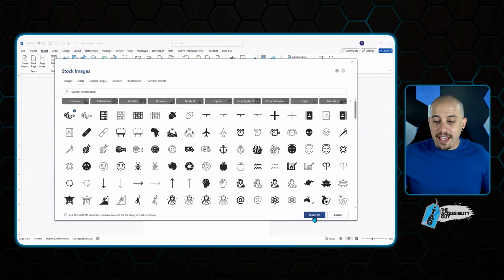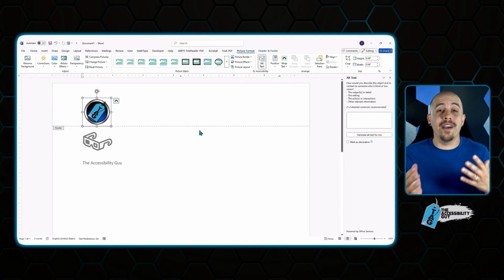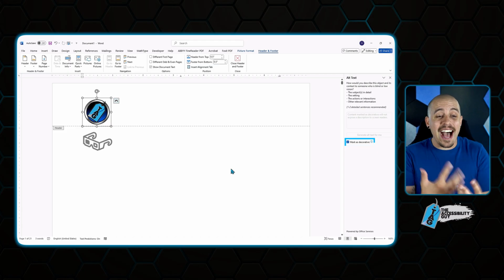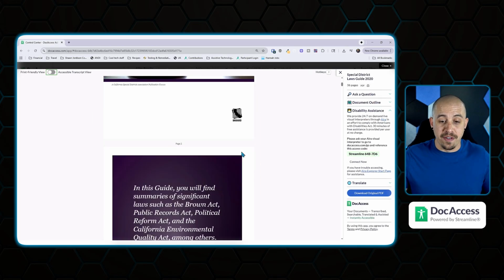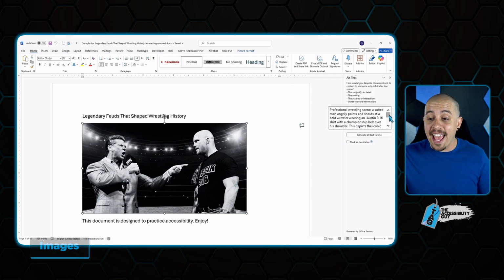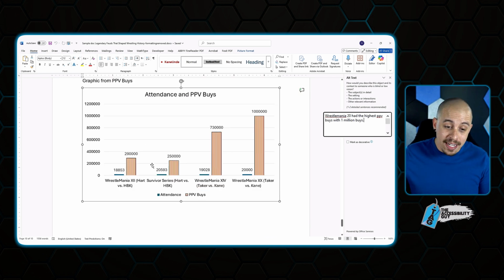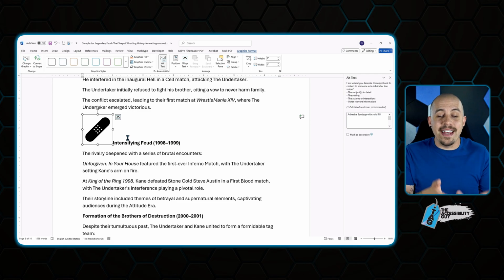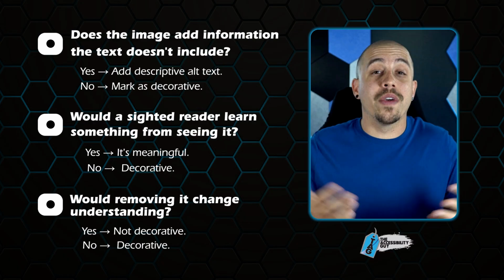Decorative Images vs Alternate Text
This video walks users through evaluating images, writing meaningful alt text, and identifying cases where marking an image as decorative is the better choice.

00:00 Introduction
00:19 How to decide if an image is decorative
01:27 How to mark an image as decorative in MS Word
01:36 Examples of decorative images
02:42 DocAccess auto-generates alternate text
03:55 Examples of alternate text
06:09 Decision tree for decorative images

Tools like DocAccess automatically generate alternate text for all your website's PDF images. Beyond that, it provides:
• Real-time HTML transcript view for screen readers
• Built-in Q&A to summarize or answer document queries
• Document outline navigation for fast, logical access
• Document translation in 150+ languages
• Disability assistance integration with AIRA

For institutions with large repositories of scanned PDFs, such as schools, government offices, or businesses, DocAccess is your scalable and time-saving solution for PDF accessibility.